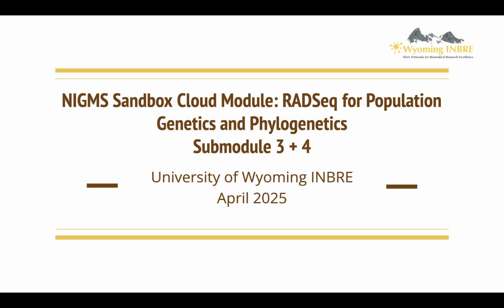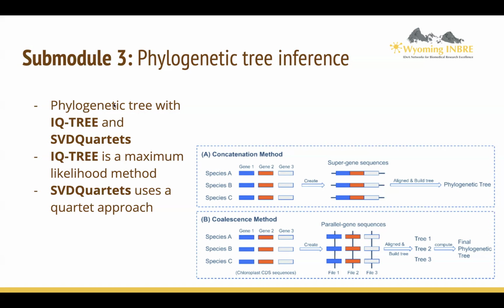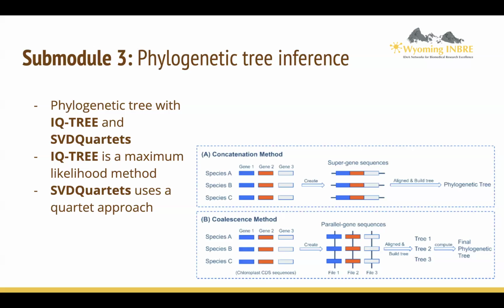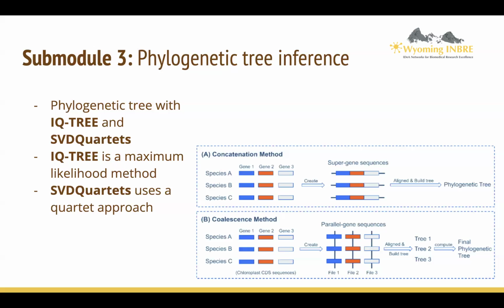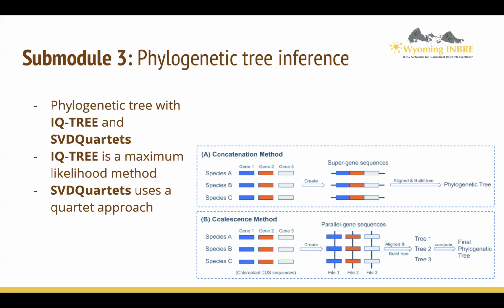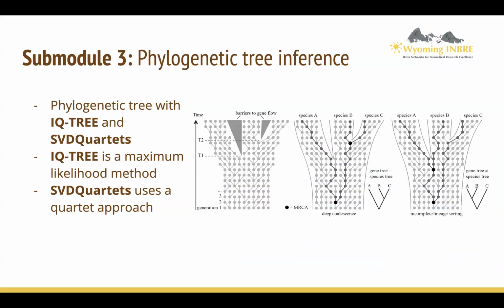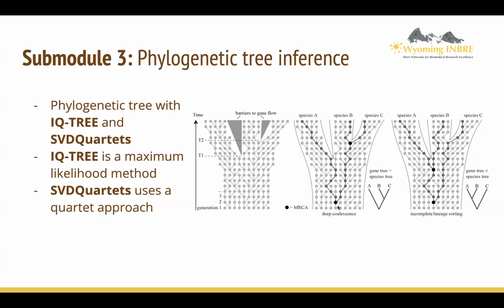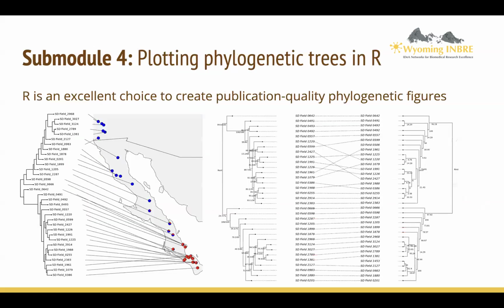phylogenetic inference and plotting (3 of 3)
Overview of phylogenetic methods and plotting.